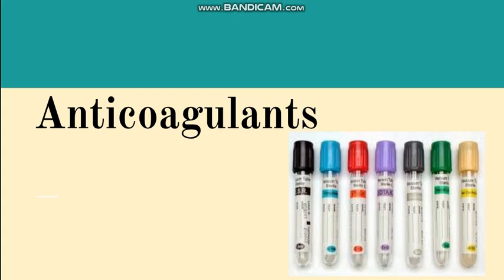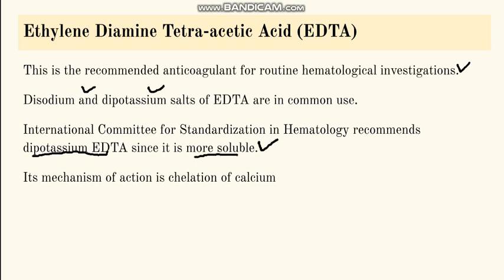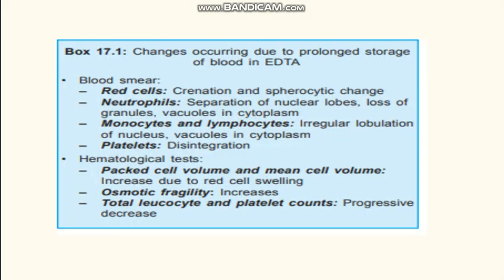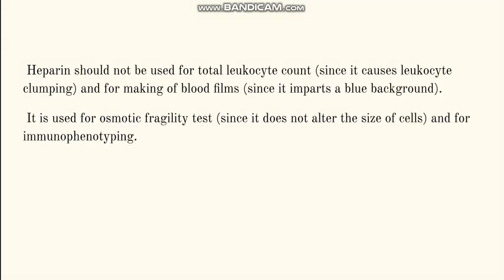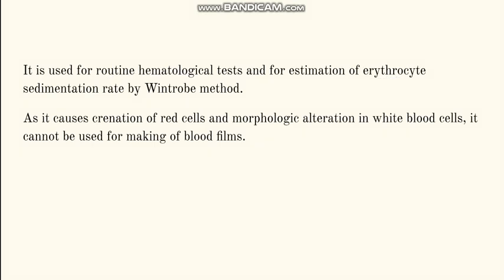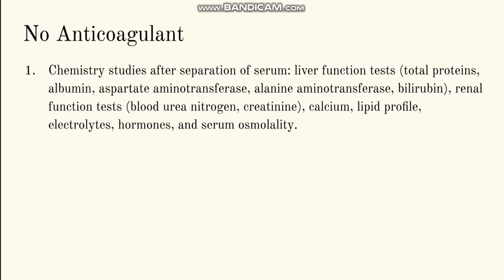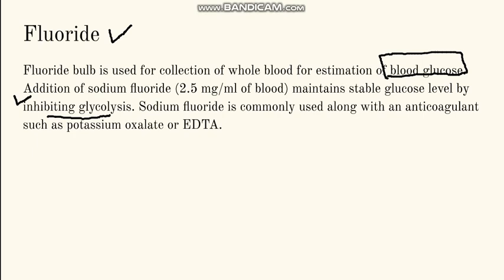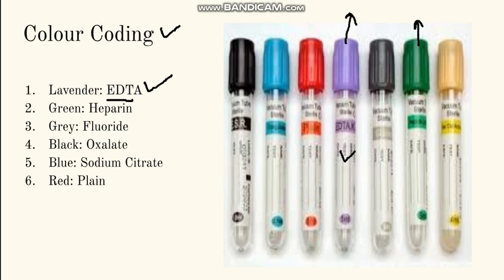Anticoagulants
Anticoagulants used for hematological investigations are:
Ethylene diamine tetra-acetic acid (EDTA), Heparin, Double oxalate
 Trisodium citrate